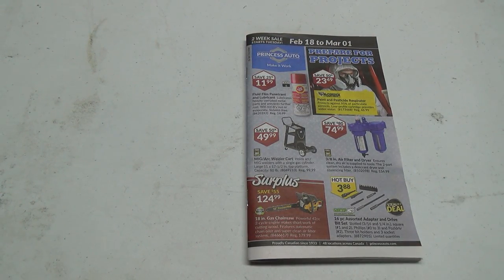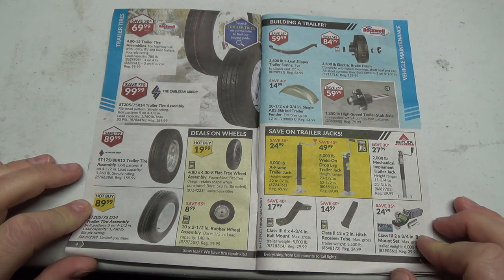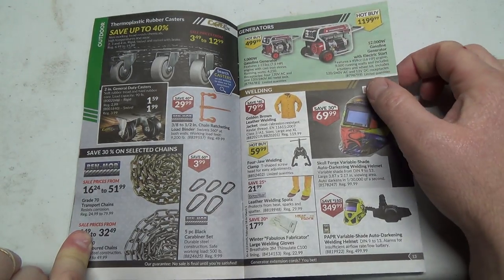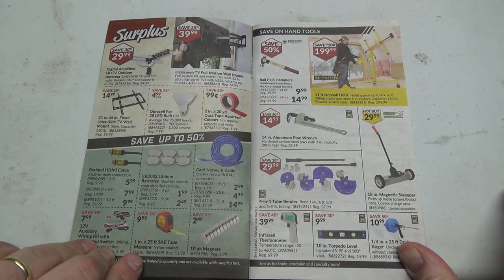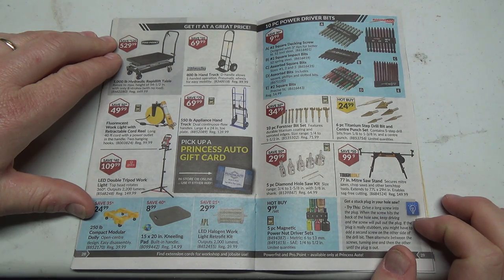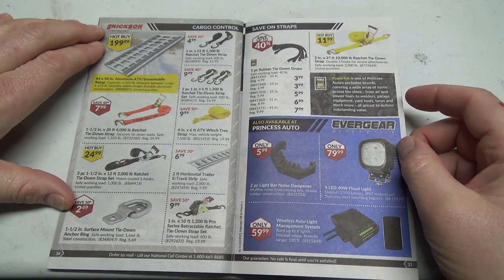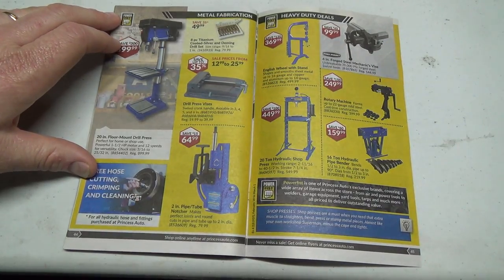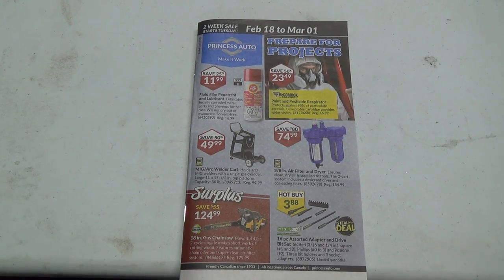Princess auto Flyer February 18 to March 01 2020